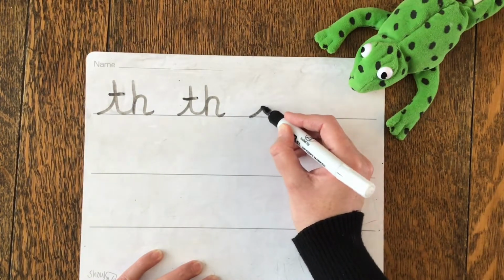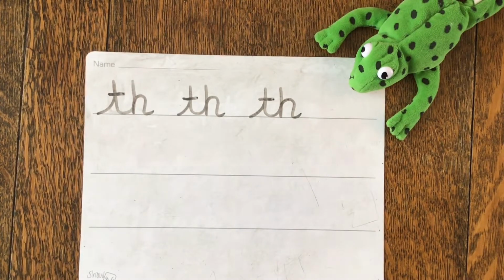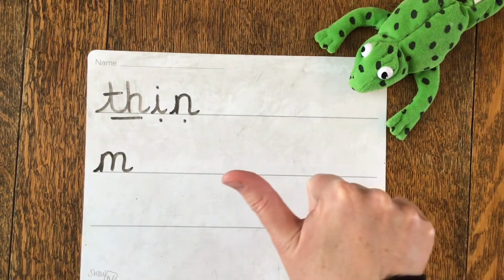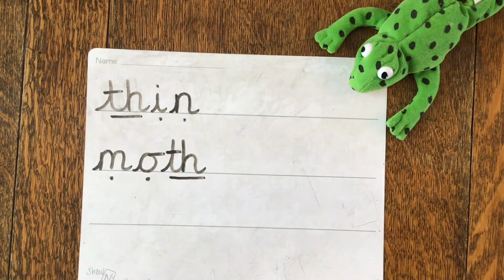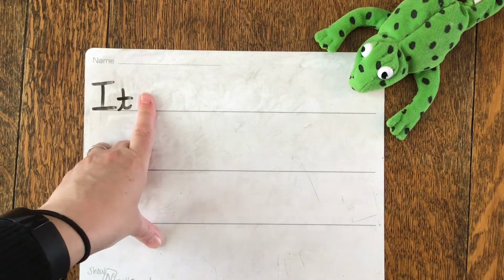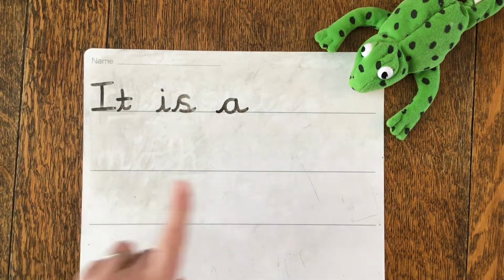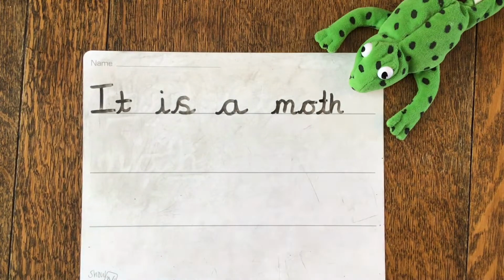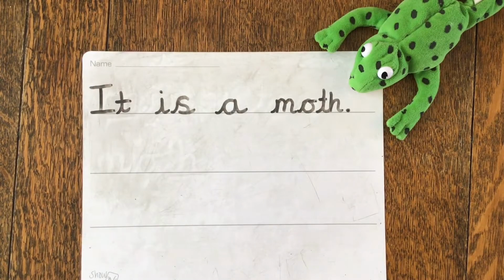EYFS Phonics th